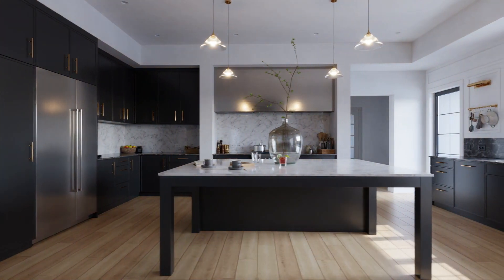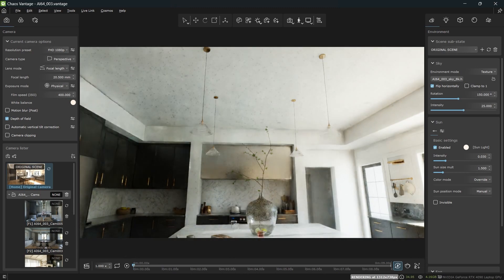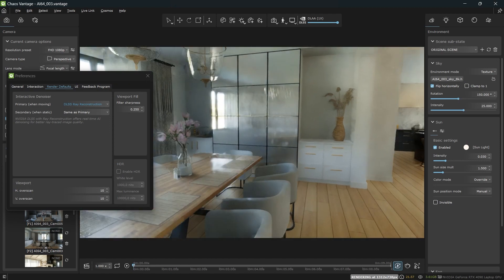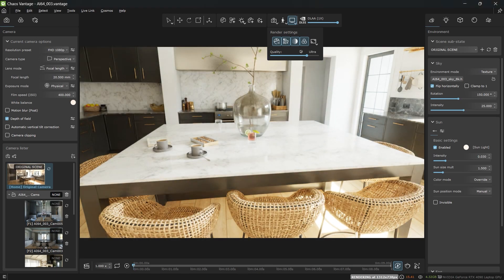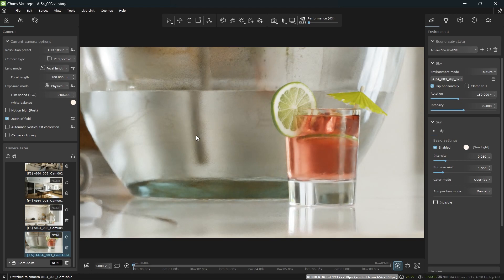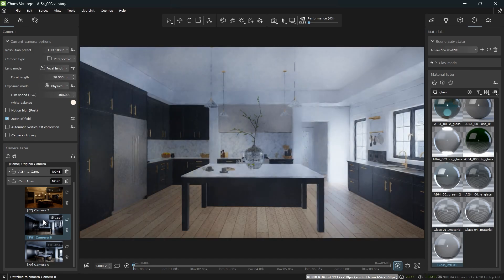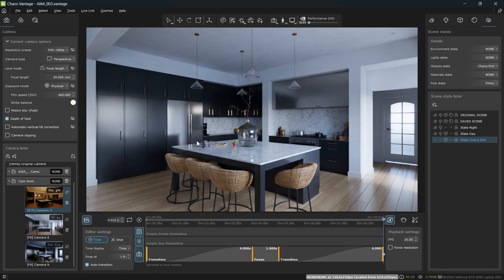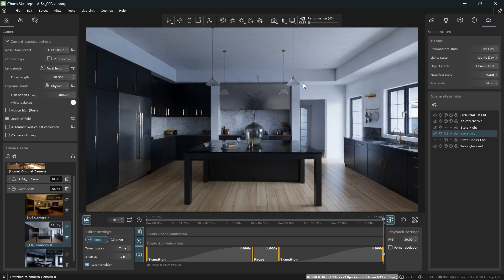Chaos Vantage 2 - What's new in update 1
Chaos Vantage v2.1.0 adds lots of new functionality:
0:00 - Intro
0:29 - DLSS 3.5 with Ray Reconstruction
1:48 - Combining denoisers
2:37 - DLSS 3.5 upscaling
3:06 - Refraction glossiness support
3:55 - Scene states animation
4:47 - Create State toolbar button